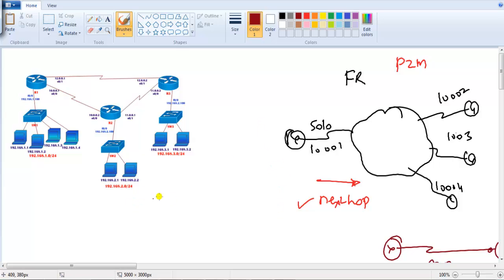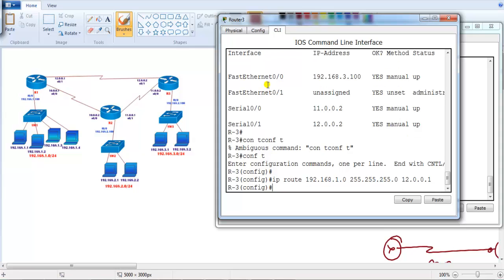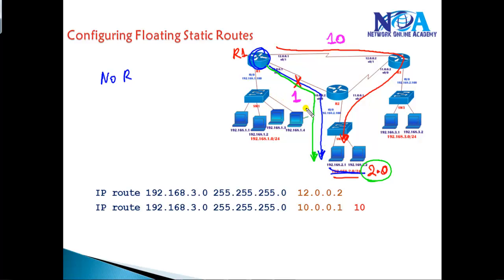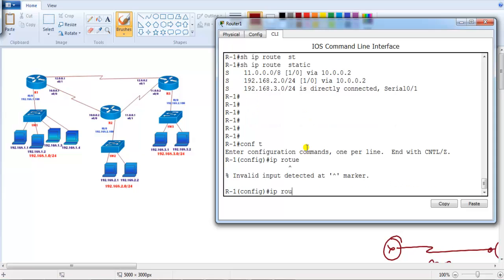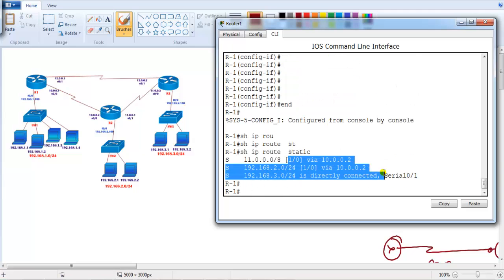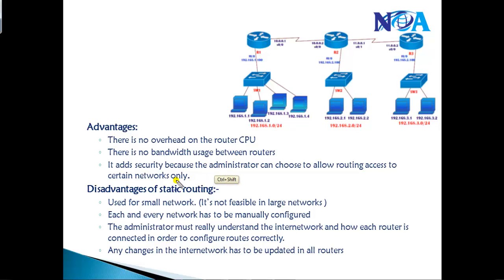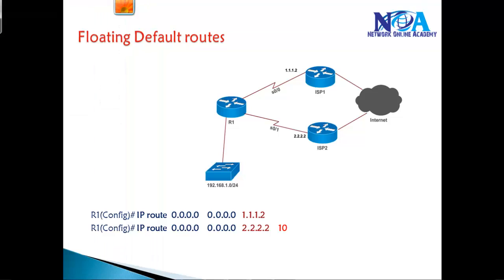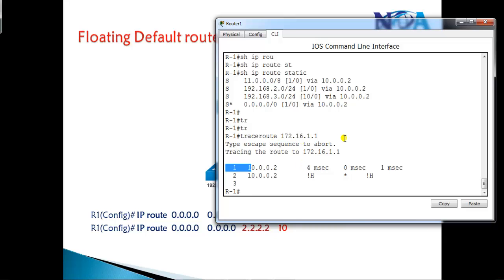CCIE Routing & Switching version 5: Floating static-default routing - Continued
static routes can be used to help minimize the number of static routes in the routing table. Using summary static routes can also make management of a large number of static routes easier and less prone to errors